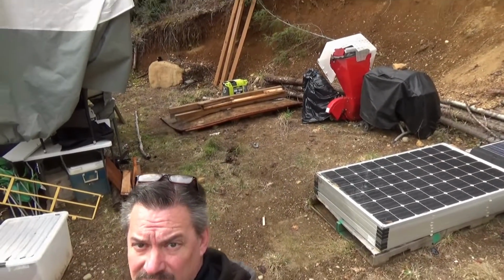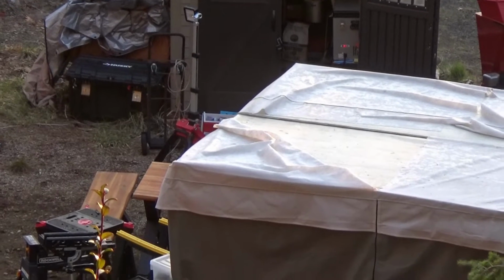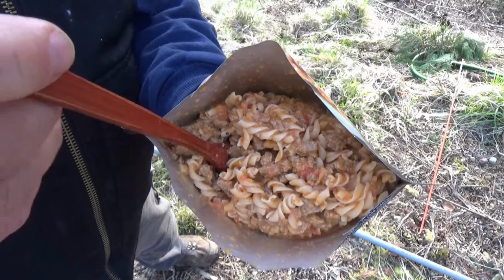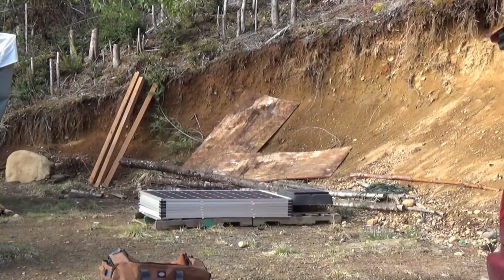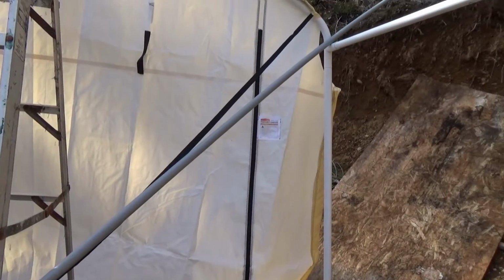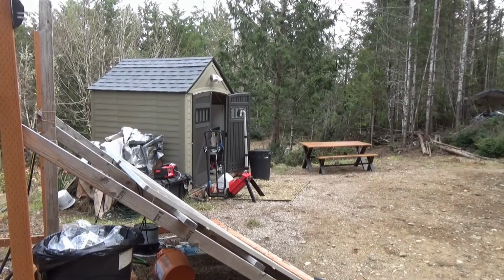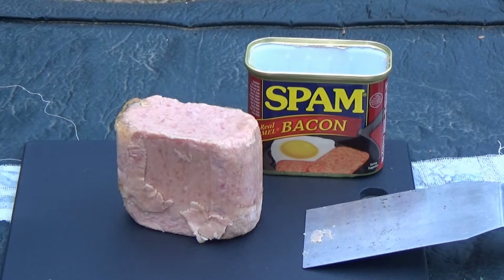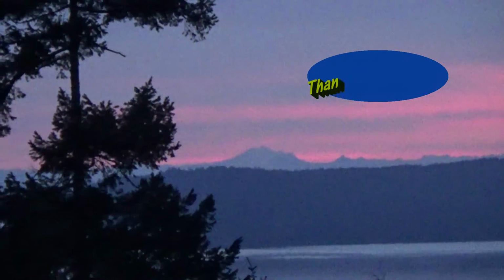Peak ReFuel Beef Pasta Marinara and Harbor Freight Carport at MW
Peak ReFuel Beef Pasta Marinara review is at 2:40
Harbor Freight Carport is at 6:24
This video is me doing stuff at Morning Wood.  It is for entertainment only.  It is  not an instructional video.  In fact, you should probably not do anything you see me doing in this video, except breath.